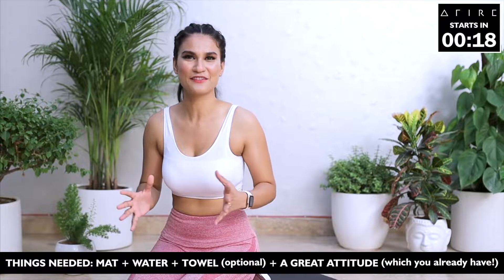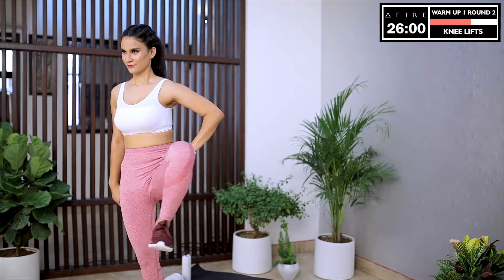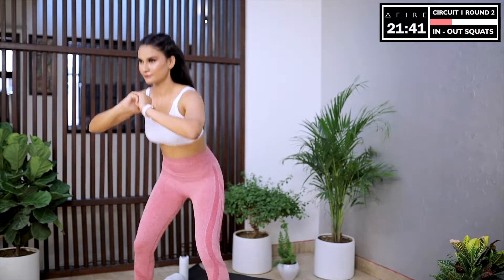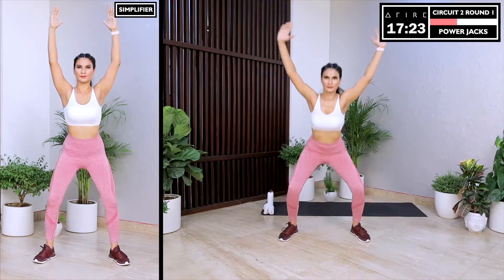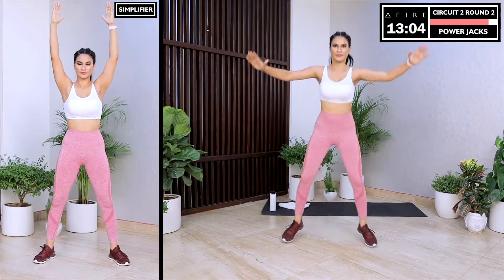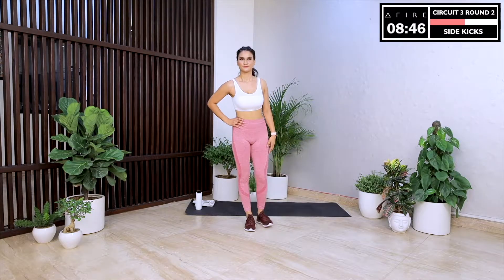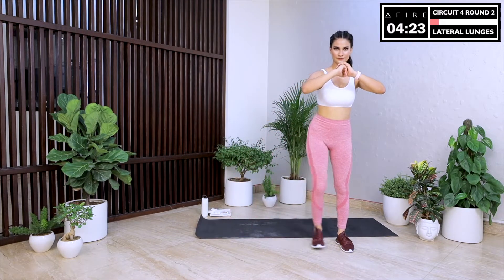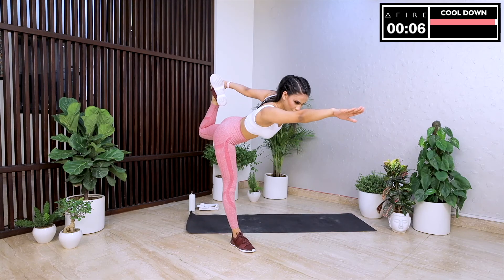Lean Legs Workout by Zoe - EASY30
Welcome to EASY30's lean legs workout. Today’s class is a power packed legs workout. We are proud that we’ve created a program where you never stop sweating, never stop growing. So let’s get the fire started!